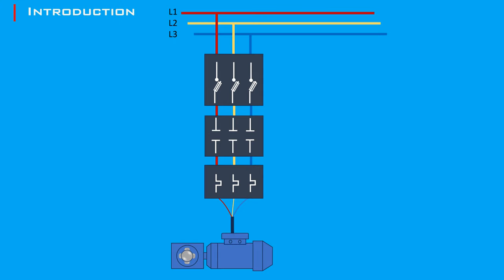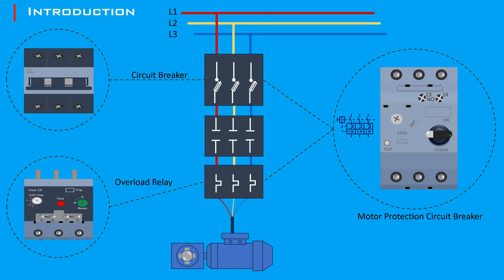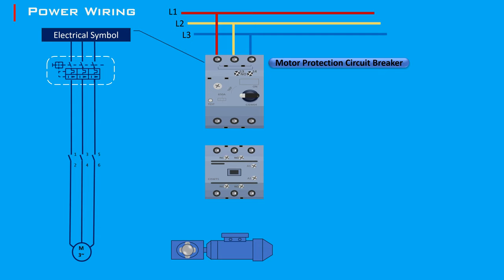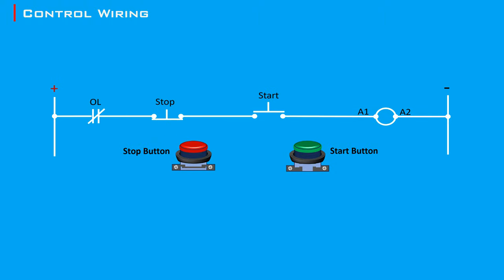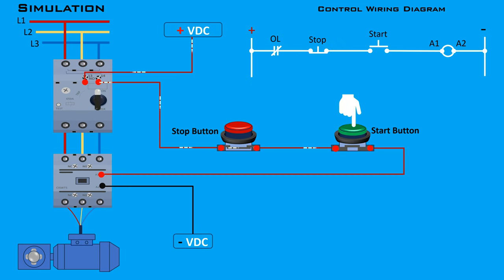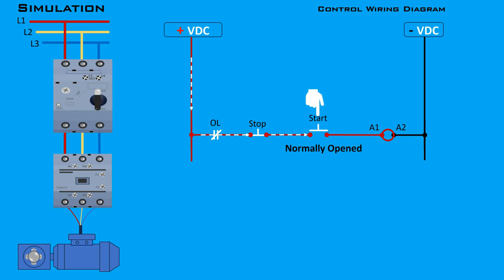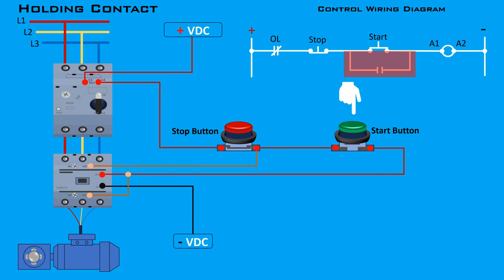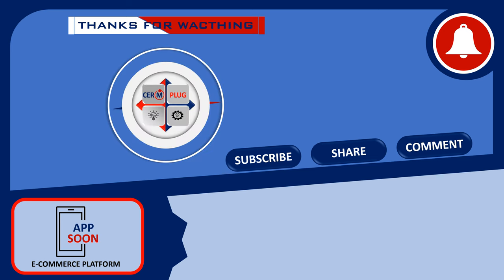DIRECT ONLINE MOTOR STARTER STEP -by-STEP GUIDE TO WIRING - DOL Starter Simulation and Animation.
In this comprehensive guide, we dive deep into the world of DOL starters, one of the most common and essential components in industrial electrical systems. Whether you’re an electrical engineering student, a professional, or just curious about how these devices work, this video is for you!

What You’ll Learn:
Introduction to DOL Starters: Understand the basics and importance of DOL starters in various applications.
Components and Working Principle: A detailed look at the key components and how they function together to start a motor.
Wiring a DOL Starter: Step-by-step instructions on how to wire a DOL starter safely and efficiently.
Safety Precautions: Essential safety measures to keep in mind while working with DOL starters.